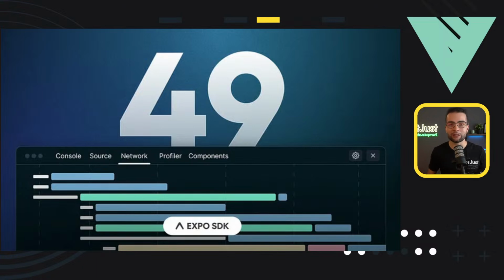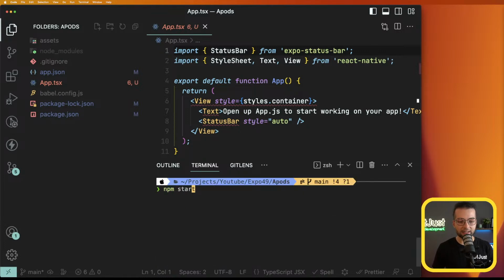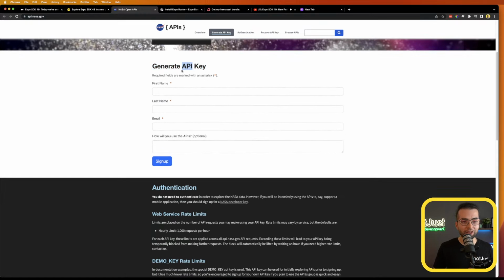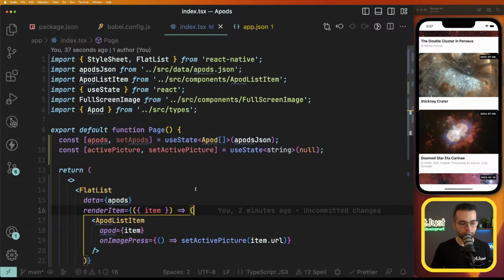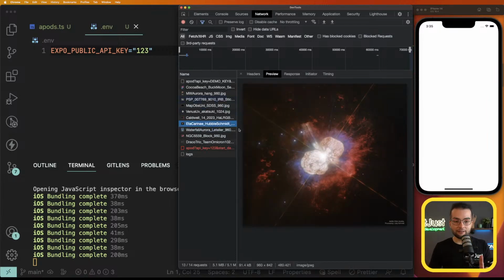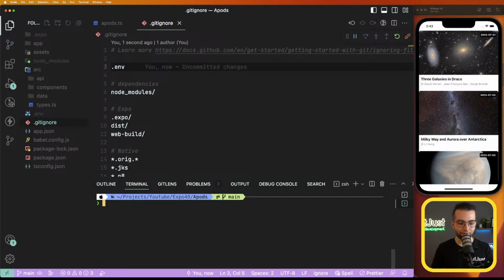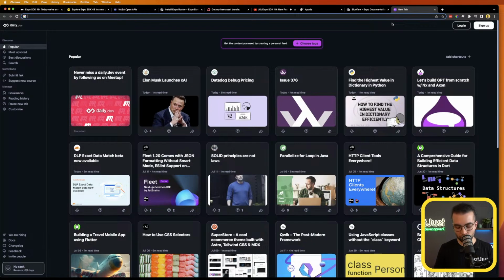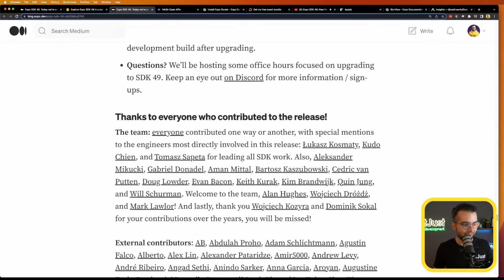Expo SDK 49: New Features and Improvements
In this video, we'll dive into the exciting new features and improvements introduced in Expo SDK 49. This release includes React Native 0.72.1 and brings a host of enhancements to Expo CLI, network debugging, Expo Router, Expo Modules API, EAS Insights, and much more. Join us as we explore the latest updates and discover how they can elevate your app development experience.

This video includes a lot of tools & technologies, and it's a great opportunity to learn:
- What's new in Expo SDK 49
- What are the new enhancements in React Native 0.72.1
- Network debugging and React devtools integration
- Debugging in VS Code with the Expo Tools Extension
- Expo Router v2.0 updates
- Expo Modules API improvements
- Expo Go for Apple Silicon
- New features in Expo CLI and EAS Insights
- How to upgrade your app from Expo SDK 48 to Expo SDK 49

Timecodes:

0:00 Intro, Expo SDK 49 overview
3:38 Create a new Expo SDK 49 project
6:24 Setup Expo Router
7:56 Enable TypeScript and run the application
15:24 Import the Asset Bundle
15:58 Create a simple app, import premade component and render a flatlist
26:24 Environment variables
30:29 Debugging
30:59 JS Debugger with Network Inspect
34:05 React DevTools
39:27 Expo blur on Android
45:44 Expo Go runs Natively on Mac without a simulator
48:00 Local Native modules
48:47 New to EAS: Insights
50:46 Other updates introduced in Expo SDK 49
55:37 Upgrading an app